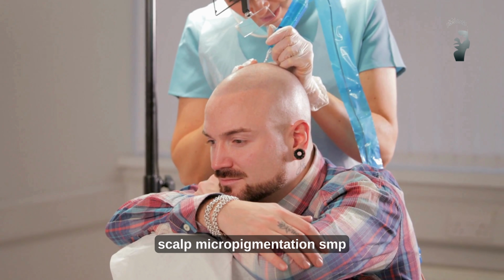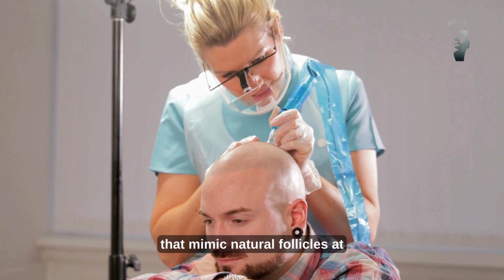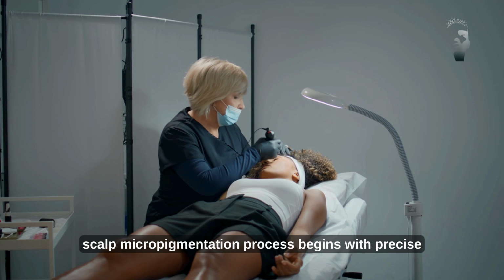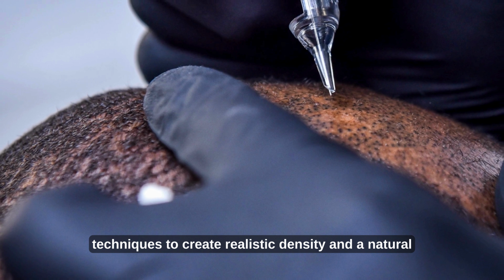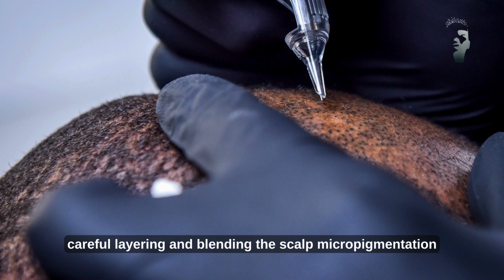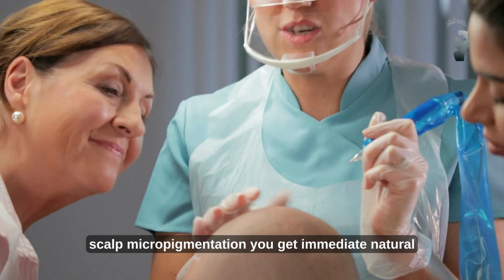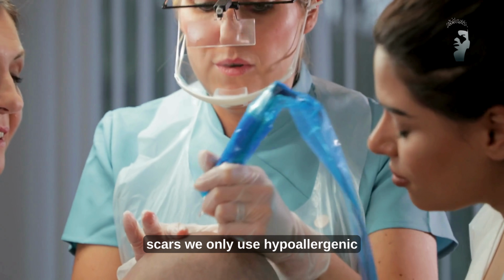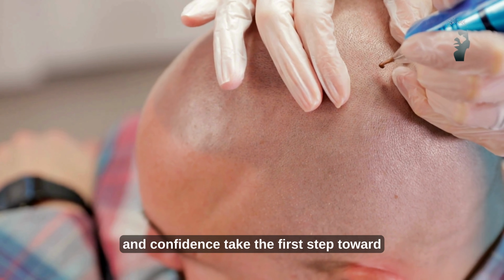Rediscover your confidence with scalp micropigmentation at Cancun Hair ✨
Scalp Micropigmentation (SMP) is an innovative and effective solution to restore the look of fuller hair by applying tiny pigment deposits that mimic natural follicles. At Cancun Hair, our certified specialists personalize every scalp micropigmentation treatment to perfectly match your unique style and hair color.
The scalp micropigmentation process begins with precise color matching, blending pigments to resemble your natural hair shade. Next, during pigment application, we use advanced techniques to create realistic density and a natural hairline. Through careful layering and blending, the scalp micropigmentation builds depth and integrates flawlessly with your existing hair. Follow-up adjustments and touch-ups ensure the best results and your full satisfaction.
With scalp micropigmentation, you get immediate, natural-looking results with minimal maintenance. It’s ideal for covering bald spots, thinning hair, or scars. We only use hypoallergenic pigments, maintain strict hygiene protocols, and have internationally trained professionals to guarantee your safety and confidence.
Take the first step toward a renewed look with scalp micropigmentation at Cancun Hair.
👉 Learn more and book now